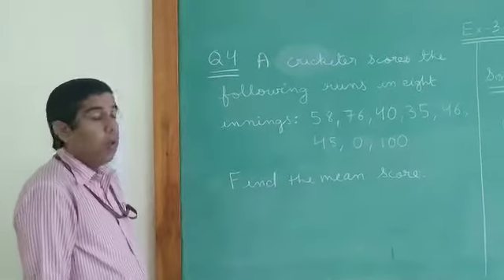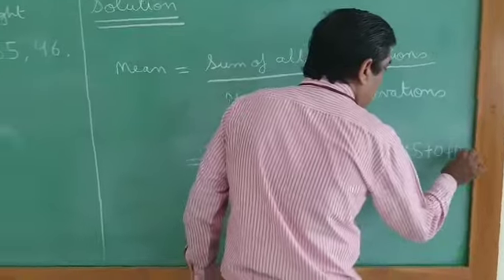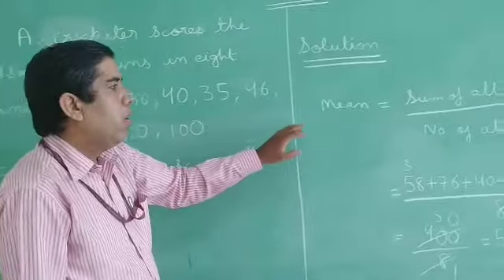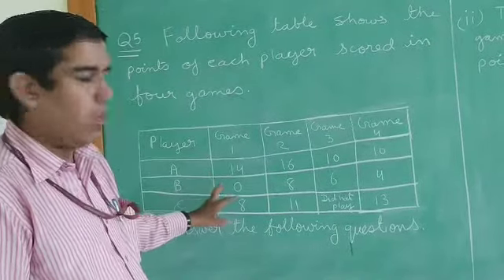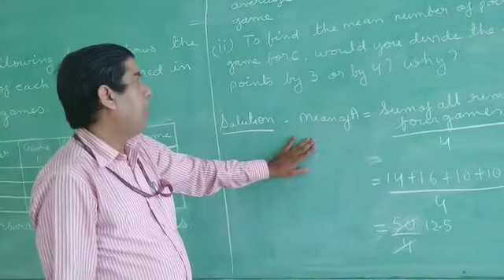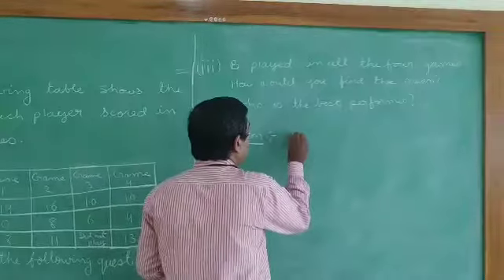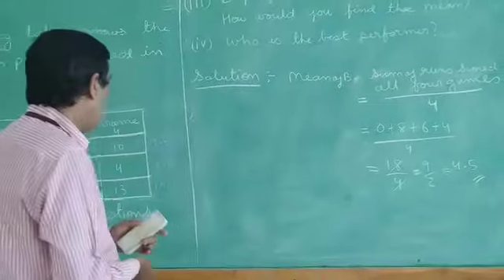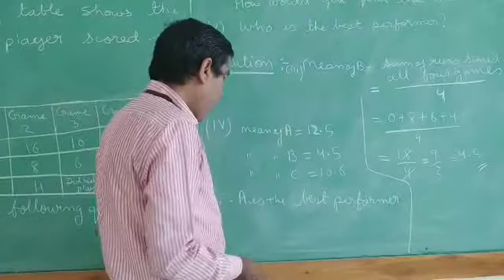Class 7,Ex 3.1,Q4,Q5